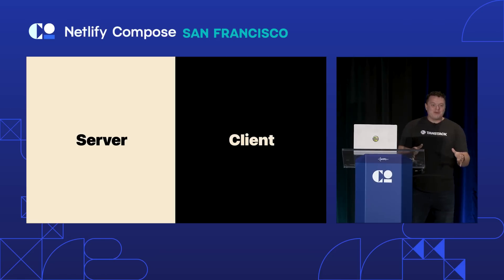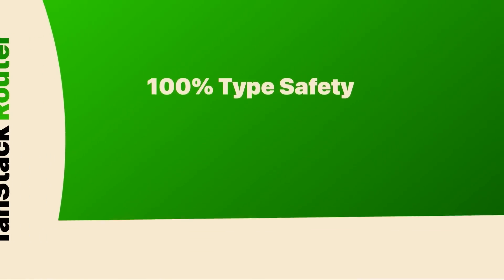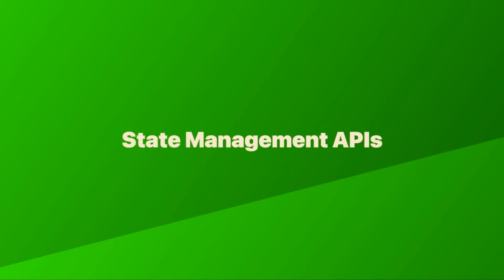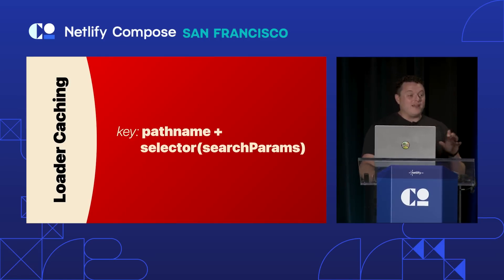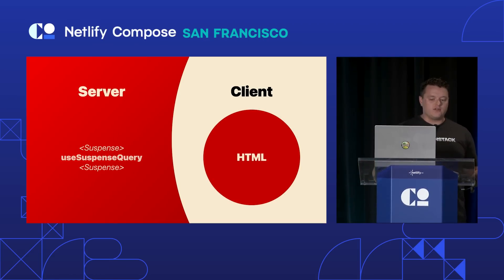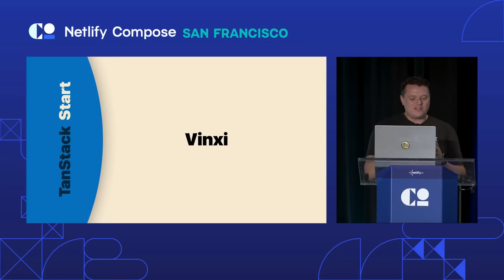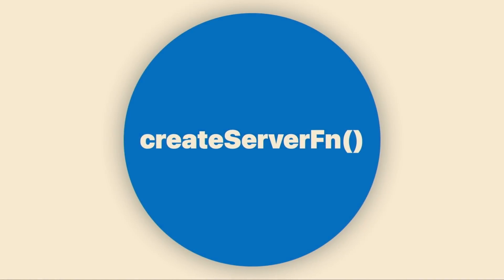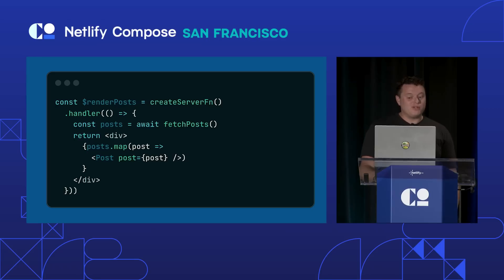An Early Glimpse of TanStack Start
TanStack Start is a fresh take on full-stack React development by the same creators of TanStack Query and TanStack Router. With an emphasis on type safety, developer experience, and productivity, Start marks a balance of intuitive tools and powerful primitives. Join us as we explore its early pre-release APIs and patterns and how they can improve our ability to build amazing web applications.